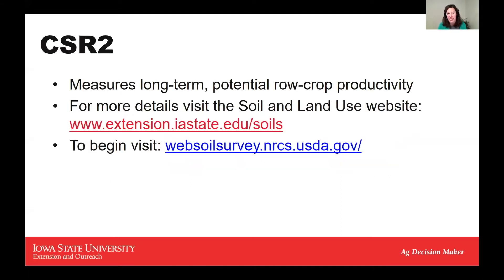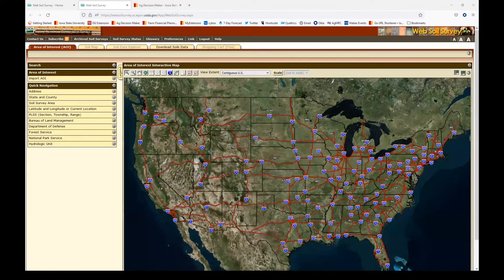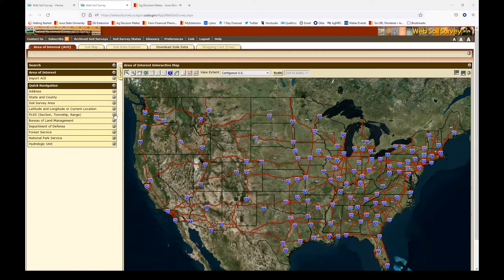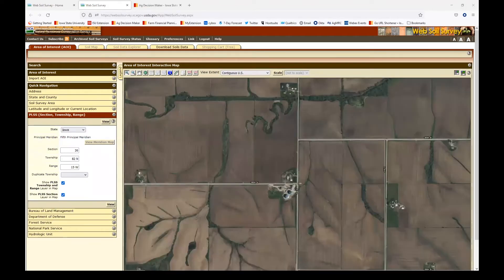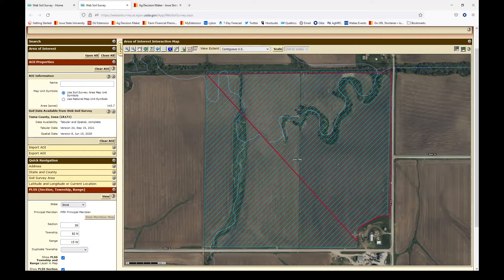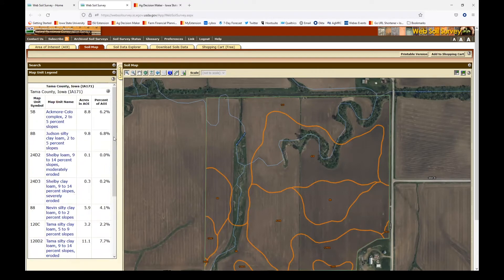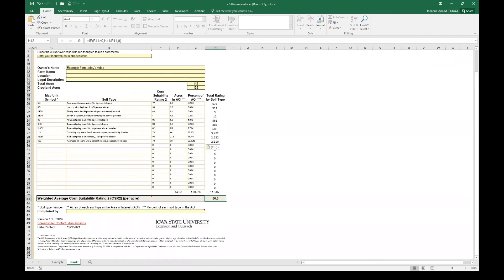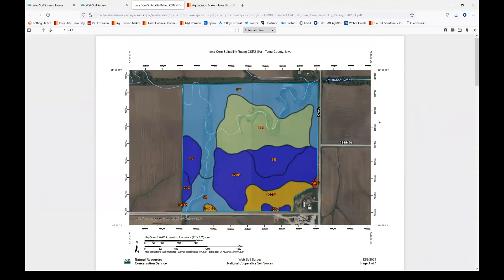Estimating a weighted average CSR2 in Iowa using the USDA NRCS Web Soil Survey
Web Soil Survey, is the national source for soils data. Iowa uses the Corn Suitability Rating (CSR2) as a measure of potential soil productivity in the state. This video walks through the steps to map out a parcel and find soil information. Additional information can be found on the Ag Decision Maker webpage, Computing the Iowa Corn Suitability Rating for your Farm -- C2-87, and the associated Decision Tool,